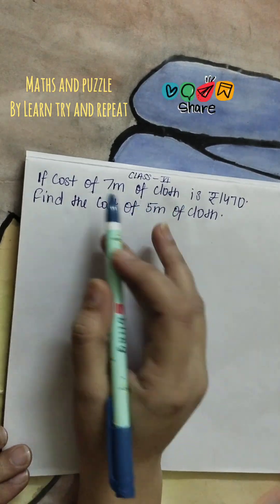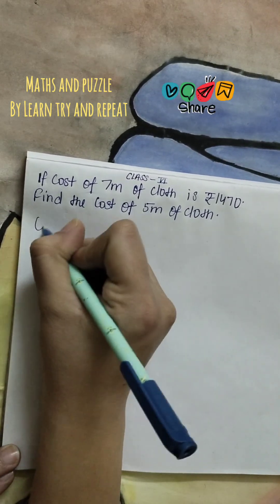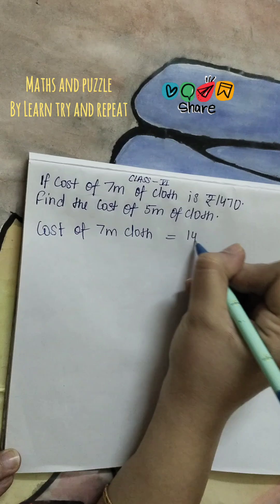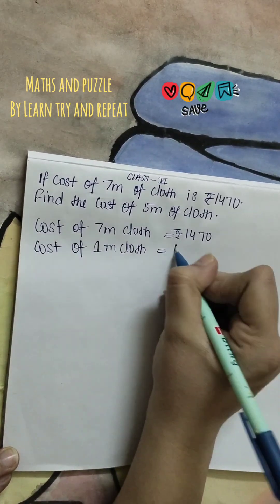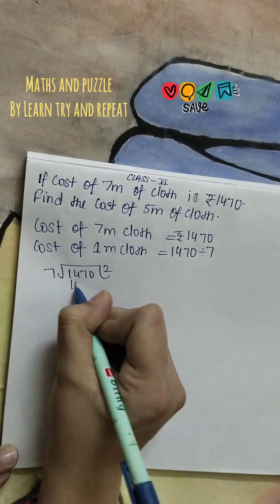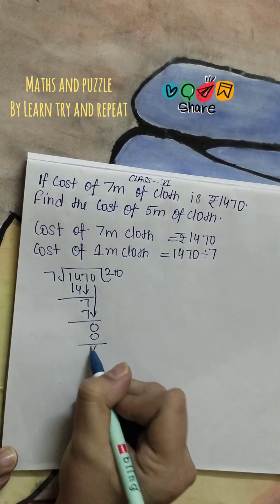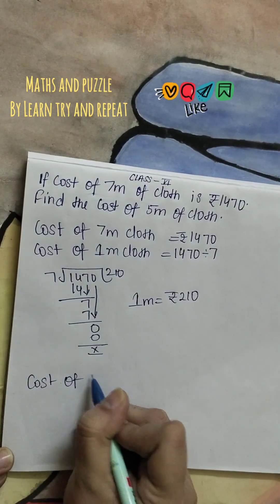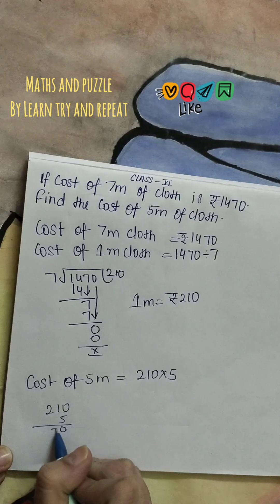If Cost of 7m of cloth is ₹1470.Find the Cost of 5m of cloth.